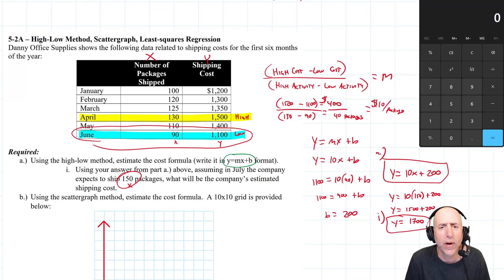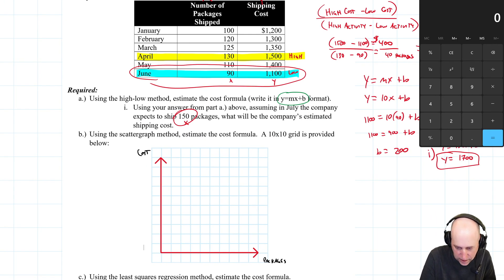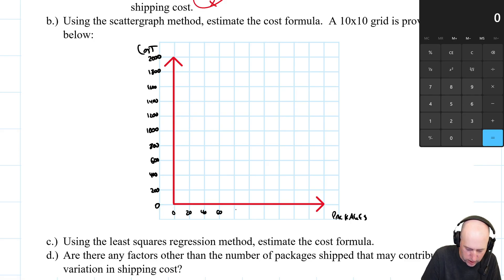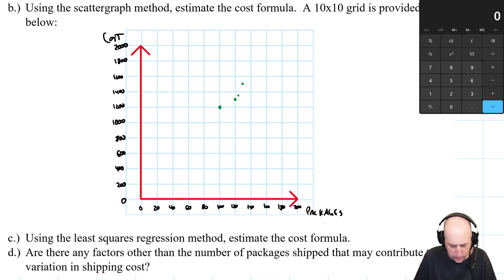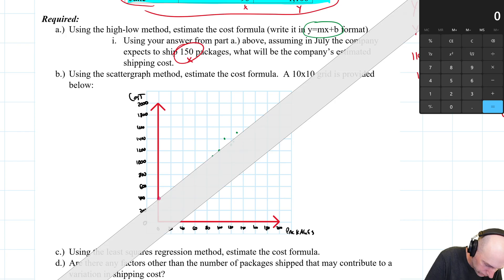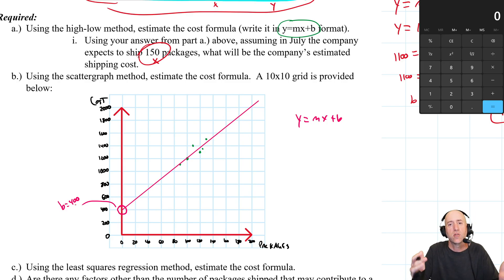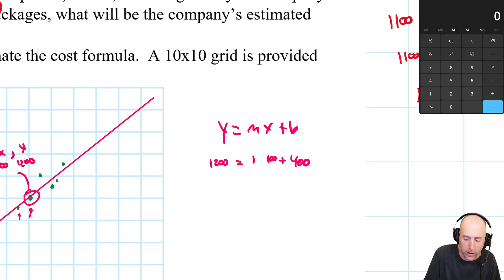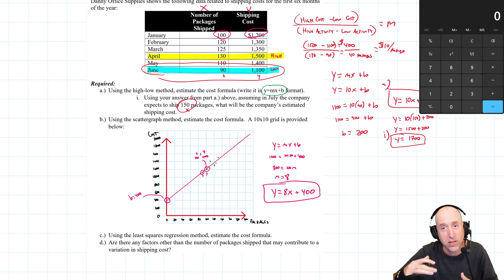MA19 – Scattergraph Method Example: Draw the Line & Estimate Cost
Cost behavior & estimation. Understand variable, fixed, mixed, step, curvilinear costs and sketch typical cost curves. Then estimate cost formulas with High-Low, Scattergraph, and Least-Squares Regression—and use them to forecast costs at new activity levels.